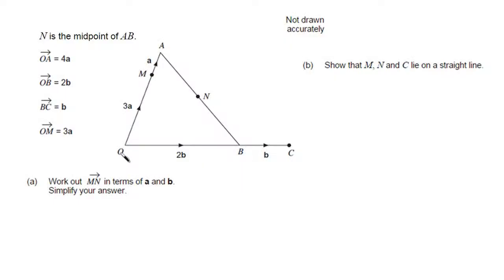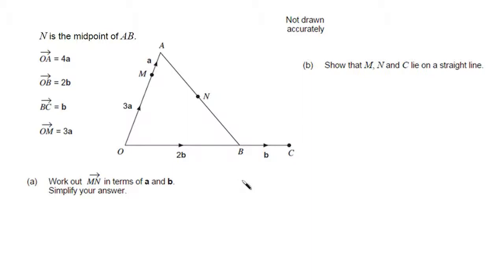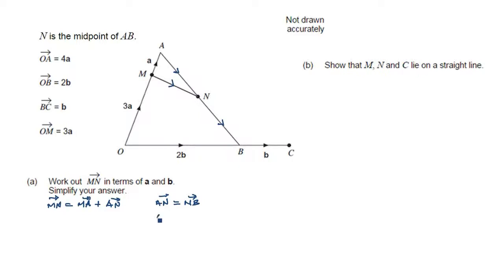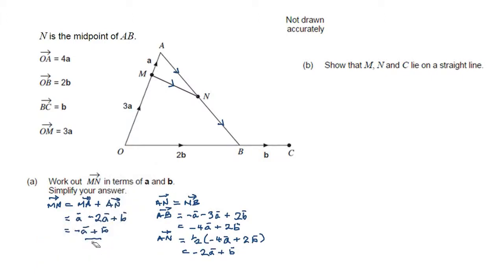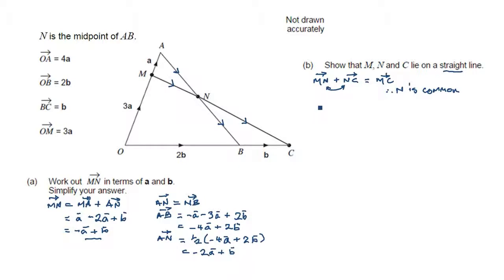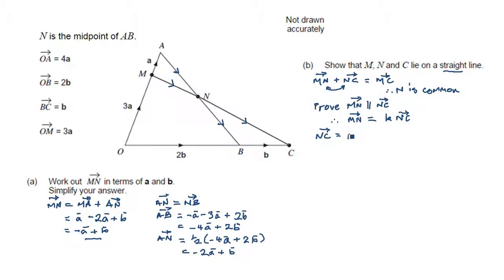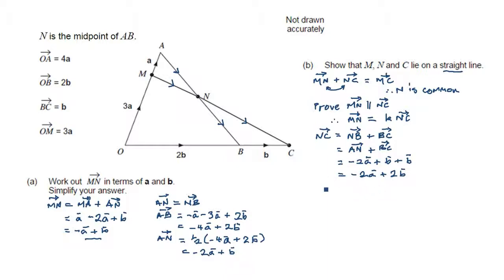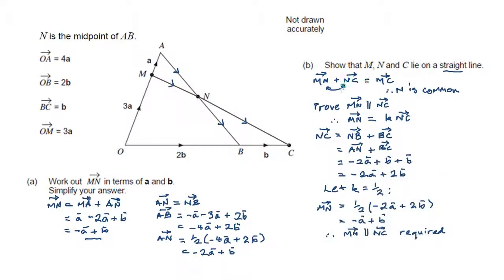Geometry - EXAMPLE (Geometric Vector Proof)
GCSE exam question testing candidates' ability to work with vectors. Examiner's remarks reveal the general difficulty people have with vector questions and common mistakes such as wrongly writing down the signs.